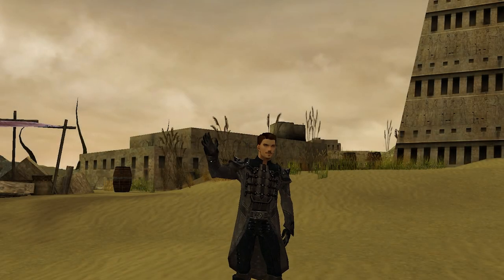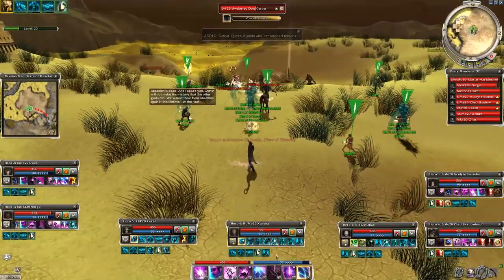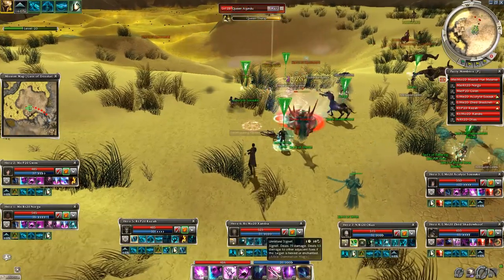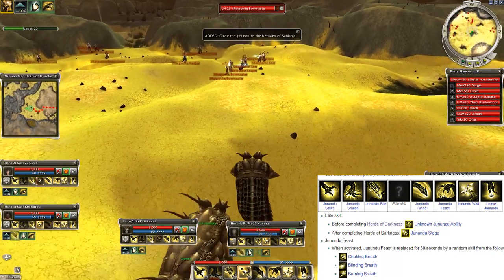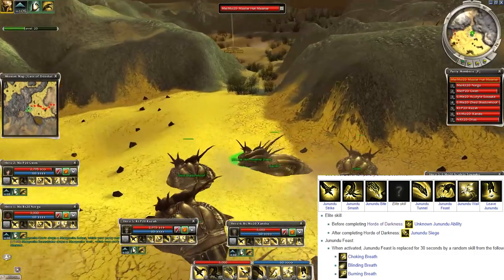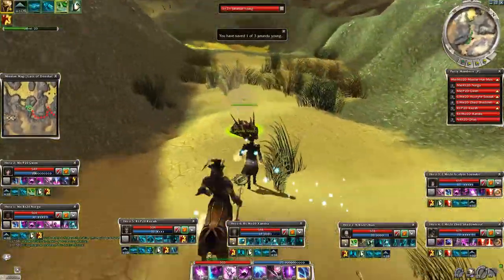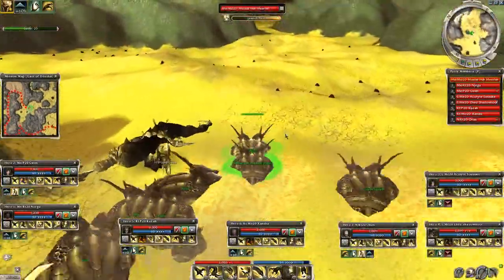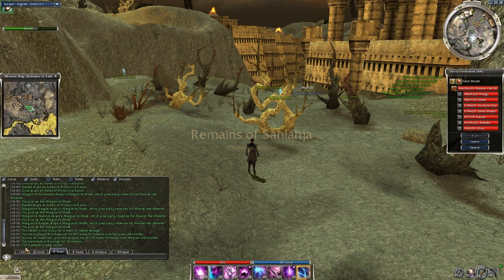Guild Wars Hard Mode Mission Guides [Nightfall] #16 Gate Of Desolation [no cons]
Hi!

-Timestamps
0:04 - General Informations
0:21 - Player and Hero Builds
0:27 - Start of the Mission
2:12 - Defeating the Queen and the 2 Undead Boss
3:04 - Wurm form and basic informations
5:38 - Young Junundu saved 1/3
6:10 - Young Junundu saved 2/3
7:22 - Young Junundu saved 3/3

BONUS*  Save 3 of 3 Junundu Youngs.

- Builds/Attributes/Weapons
player:  OQBDArwjJXQOI4TfTY6awJA
attributes: 16 domination, 12 fast cast, 7 inspiration
weapon: 40/40 domination set

mesmer hero: OQhkAsC8gFK0JQOw0zQgpzBYGwFD
attributes: 16 domination magic, 11 fast casting, 9 inspiration magic, 6 inspiration

mesmer hero2: OQlkAgC8QZmzJIHM9GCmuMQRYHD
attributes: 16 domination magic, 11 fast casting, 8 command, 6 inspiration

necro hero: OAhjQoGYIP3hq6QbYexkmTuxJA
attributes: 13 blood magic, 9 soul reaping, 12 restoration magic
weapon: any high energy blood/resto staff

ele hero1: OOgVCIMzjp7EM9wpXgcAtAZA
attributes: 12 domination, 14 energy storage

ele hero2 : OgVDE8gsS5ZvAIgcQZA0CRiIDA
attributes: 12 illusion, 12 energy storage, 8 inspiration
weapon: 40/40 illusion magic set

ritualist hero: OAmjAykpZOYzwp17xBNtc7YnJA
attributes: 14 communing, 13 spawning, 10 command
weapon: high energy spawning/communing staff

ritualist hero: OACjEyiM5QXTlTeTdiXMSTTODTA
attributes: 16 channeling, 13 restoration, 4 spawning
weapon: 40/40 resto set

- Builds for other professions
1. monk: OwcT4YI6VaBymMmcX06TNqL6iAA
2. ranger: OgcSc5OTOMMMHM2k8azkFH0k
3. necromancer: OAdTQQj2Zyhhh5gxPoqaXkmUVEA
4. elementalist: OgdToYG6VaBymMmcXEZgYQZAYAA
5. paragon: OQej0xmDKTOMMMHMWY9Yn1AhqiA
6. dervish: OgGikysMtdJGKgJdFdRTGDKDCA
7. warrior: OQcSE5OT2FOMMMHMzkGWFWxg
8. assassin: OwFi0xjM5wwwcwEnp/I6RTWDCA
9. mesmer: OQdUAOBPMfSLQ2kxk7iNBmOLBiOA
10. ritualist: OACjAqiMJSVTXTlT+gnNfTQTDgA